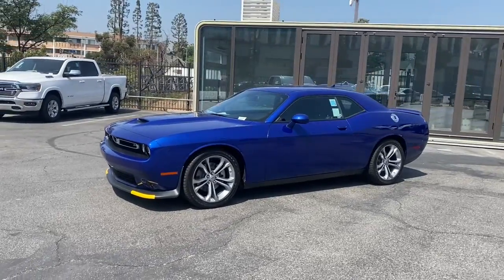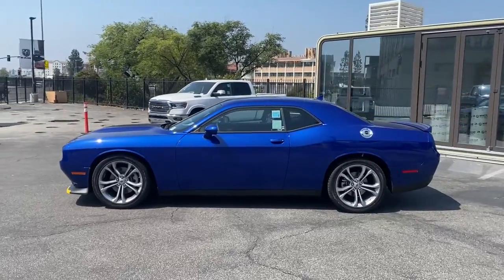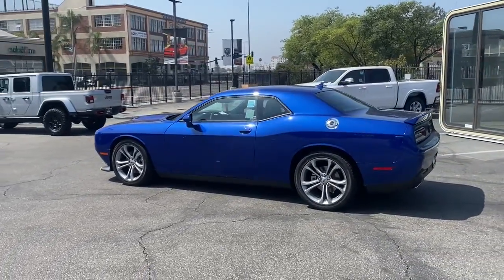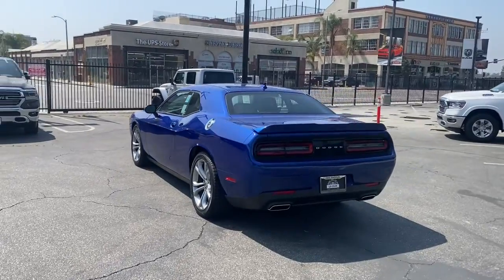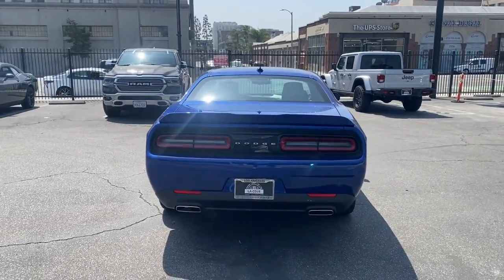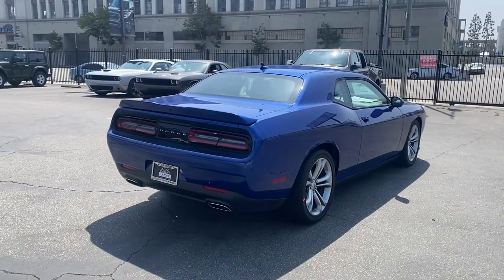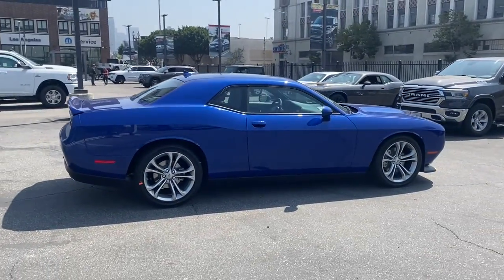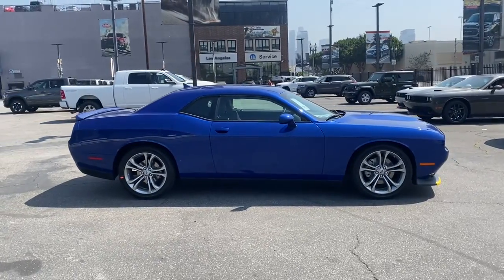2022 Dodge Challenger Los Angeles, Beverly Hills, Santa Monica, Van Nuys, Culver City, LA A232193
Indigo Blue New 2022 Dodge Challenger available in Los Angeles, California at Los Angeles CDJR. Servicinng the Beverly Hills, Santa Monica, Van Nuys, Culver City, CA area.